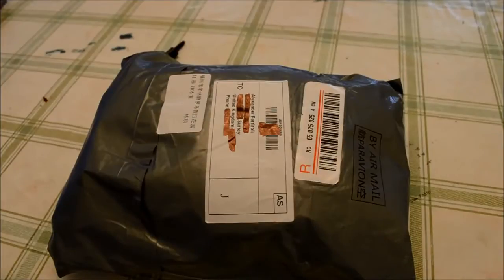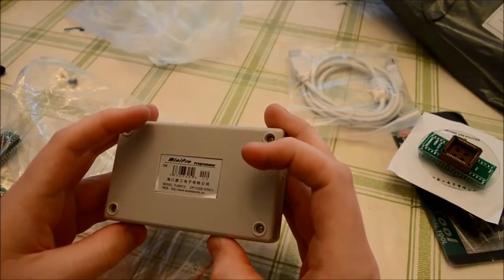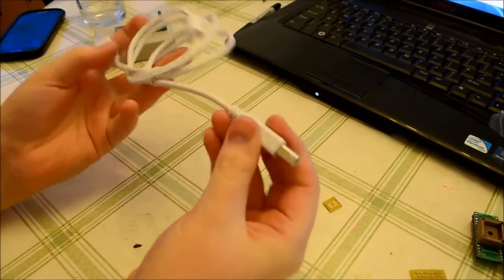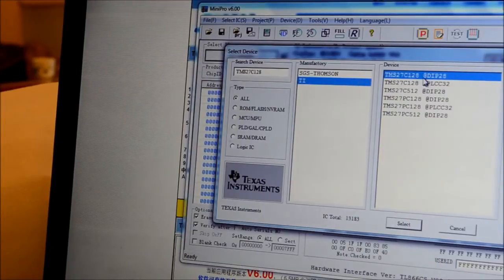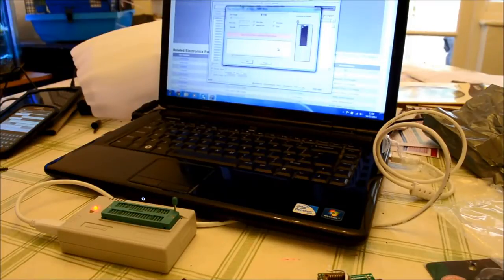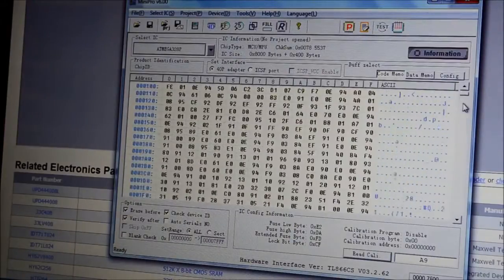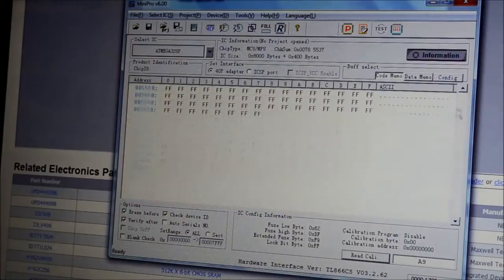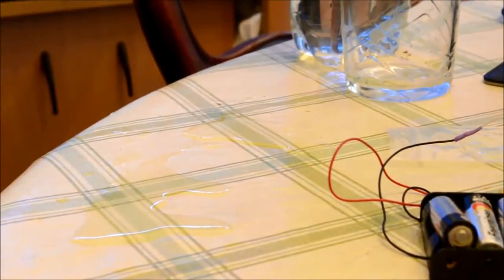Mini Pro TL866CS TL866A Universal Programmer Review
Super Mini Pro TL866CS Eeprom Programmer EEPROM 8051 AVR MCU FLASH BIOS programmer